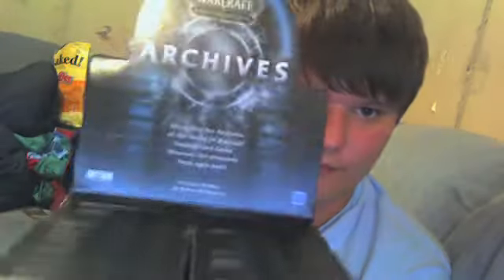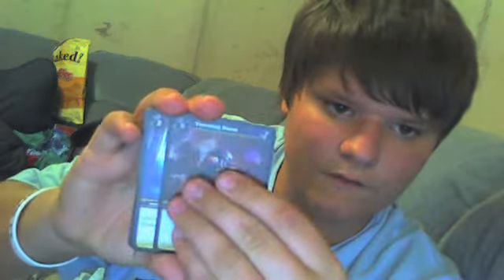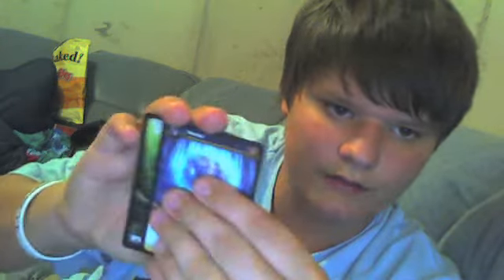Archives Box Break